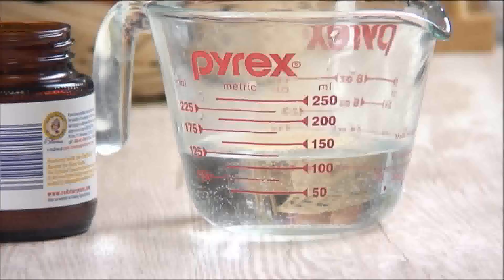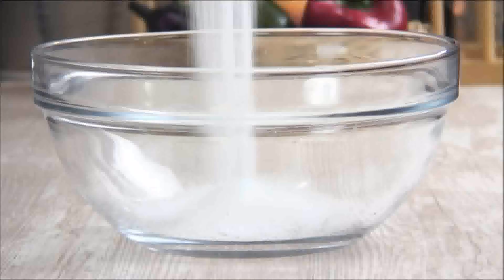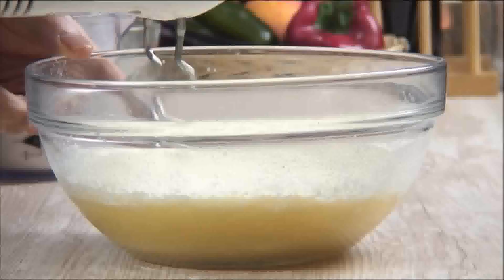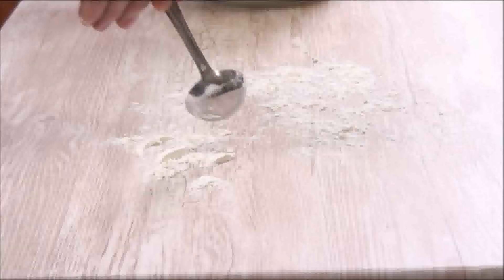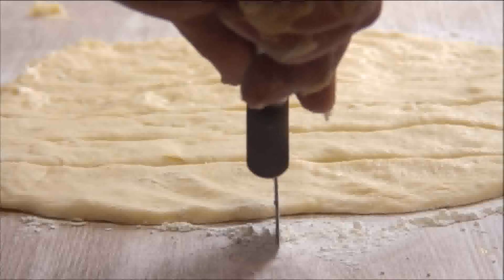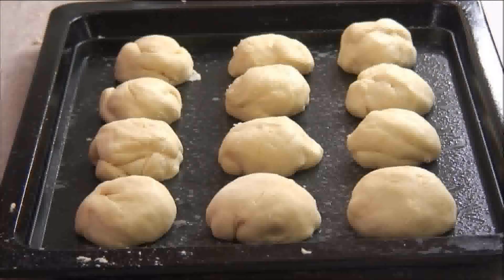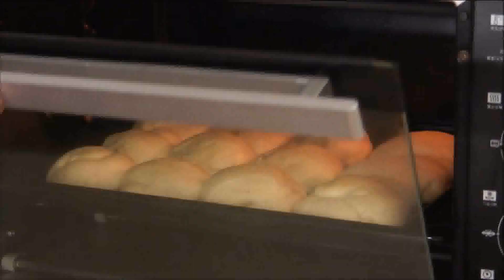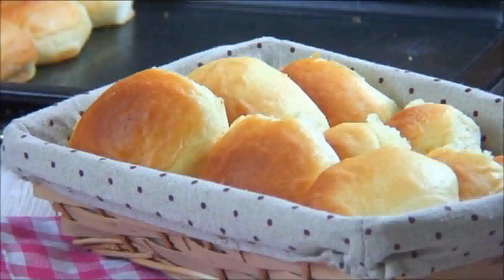Dinner Rolls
Dinner rolls are easy to make, simple, and delicious. There is nothing nicer than sitting down to a nice meal with some hot fresh dinner rolls. This recipe produces a sweet, fluffy role. The recipe will produce 12 rolls. If you want more, you can simply double or triple the mixture.

All photographs and video properties are original productions of, created by, and exclusive property of Our Great Recipes -- ourgreatrecipes.com. I, David Hood, am the owner of ourgreatrecipes.com and all the content contained in this video.

Introduction Music

Title: Porch Swing Days -- faster

ISRC: USUAN110071

Main Body Music:

Name of Track: Heartland

Arts and Crafts Category. I, David Hood, have purchased the license for the category on February 18, 2013. It is a lifetime license. Music 2 Hues order ST79926923. Invoice number: ST79926923